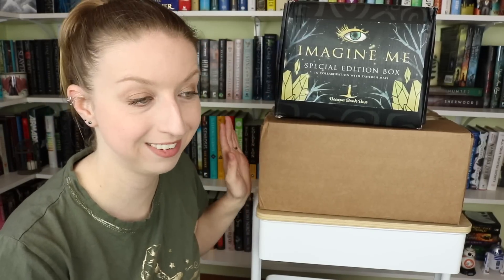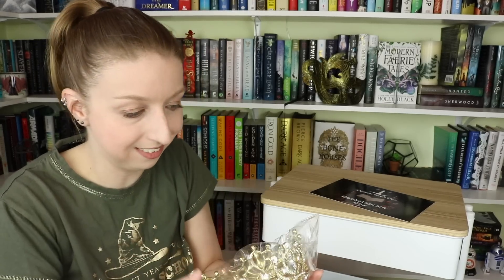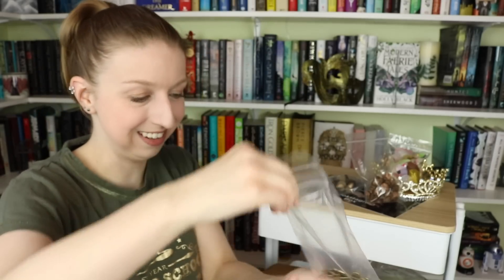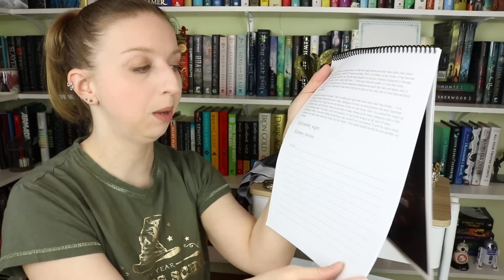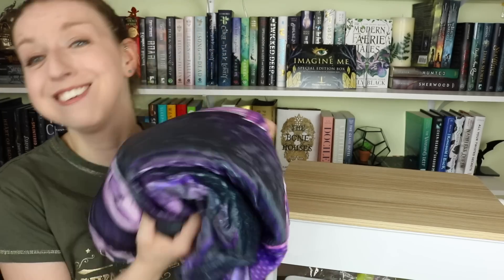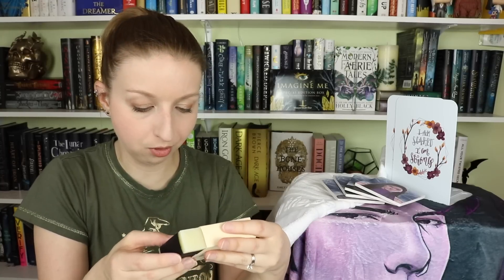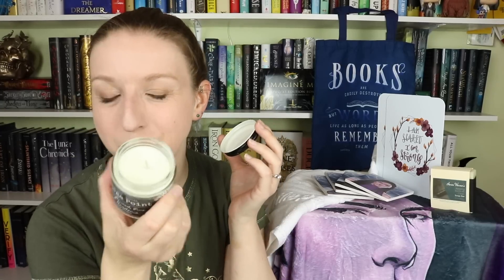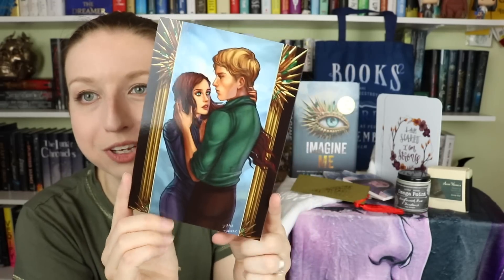Unboxing | Beacon's Imagine Me & Bookstagram Boxes!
Check out Beacon Book Box!

Referral/Rep Codes:

SewHappyStitchHappy: PONY10
BookArtBookMarks: PONY10